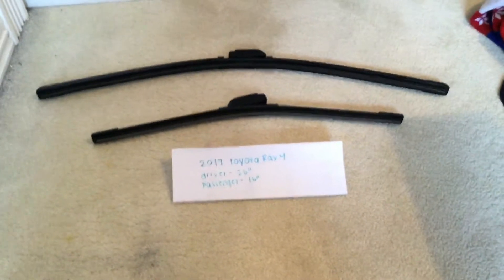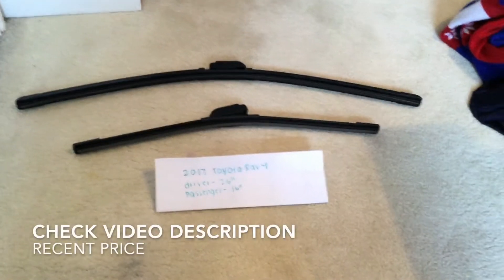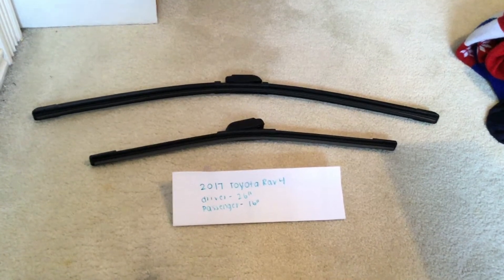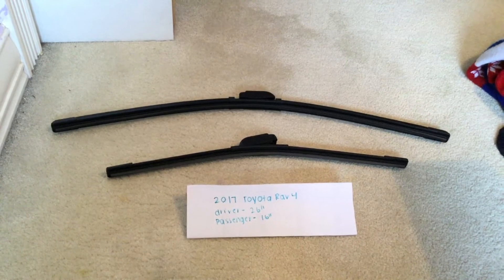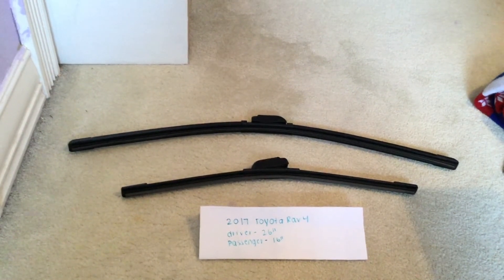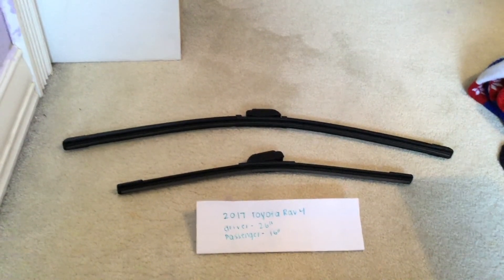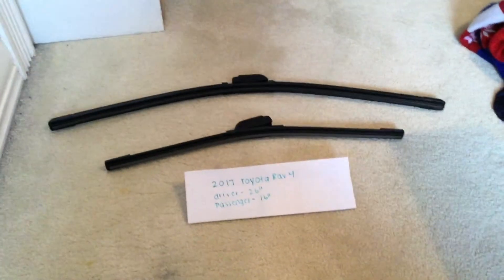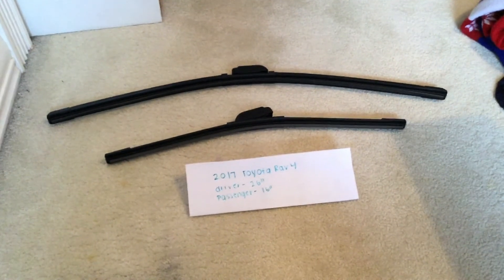🚗 🚕 2017 Toyota RAV4 Wiper Blade Replacement Size 🔴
2017 Toyota RAV4 Wiper Blade Replacement Size

2017 Toyota RAV4 Wiper Blade Replacement Size

Toyota is the global market leader in sales of hybrid electric vehicles, and one of the largest companies to encourage the mass-market adoption of hybrid vehicles across the globe. Toyota is also a market leader in hydrogen fuel-cell vehicles.